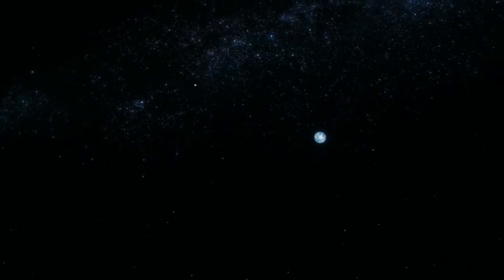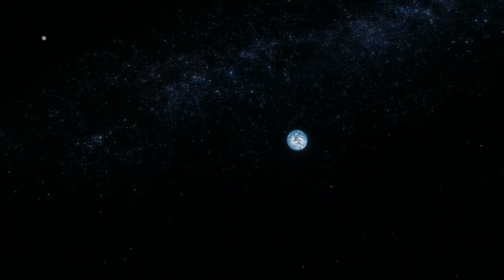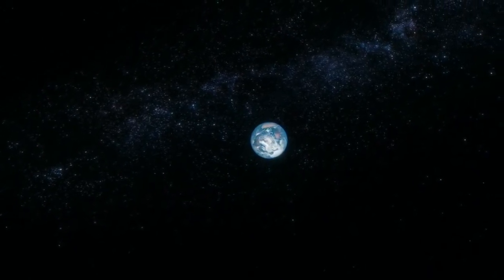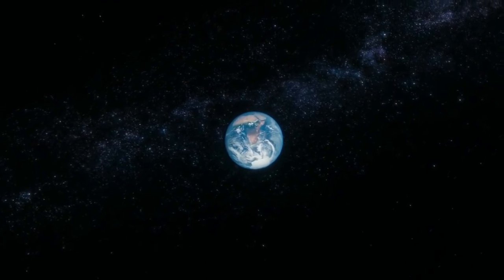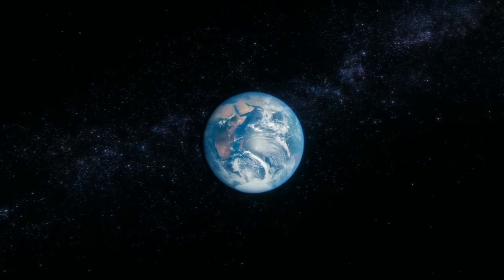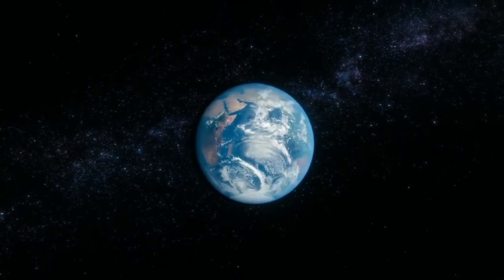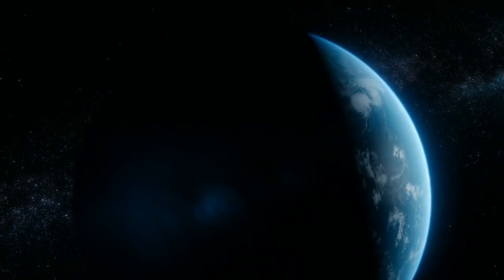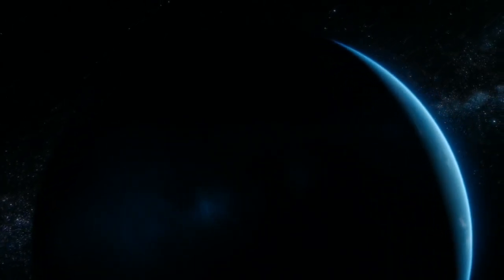Carl Sagan's Pale Blue Dot, Except It's Zooming-in on Earth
I wanted to reverse-edit this rendition of Pale Blue Dot just to emphasize on the earth that we have, in tandem with the dialogue's conclusion.

I am not monetarily benefitting from this in any way. This is a fan-project as an appreciation of Carl Sagan.

Original Description by carlsagandotcom:
COSMOS: A SpaceTime Odyssey
Written by Ann Druyan and Steven Soter
Passage written by Carl Sagan for the book Pale Blue Dot published by Random House,